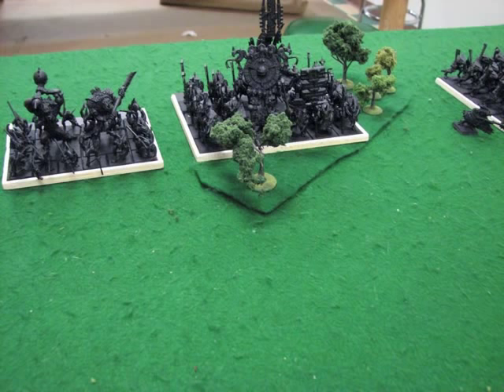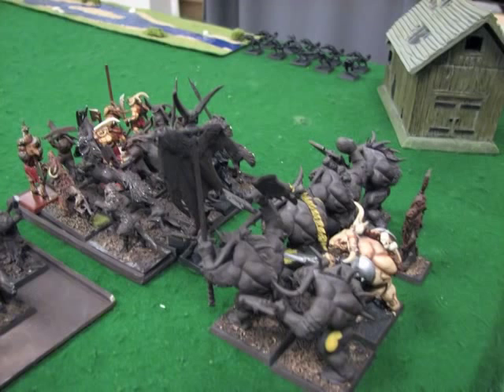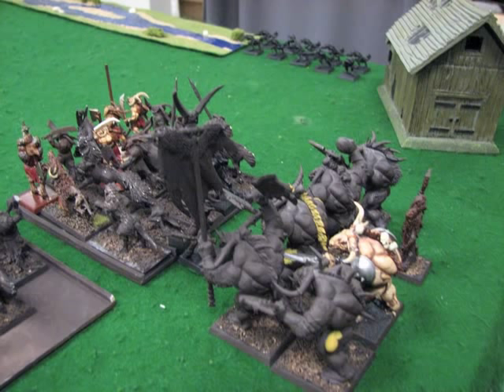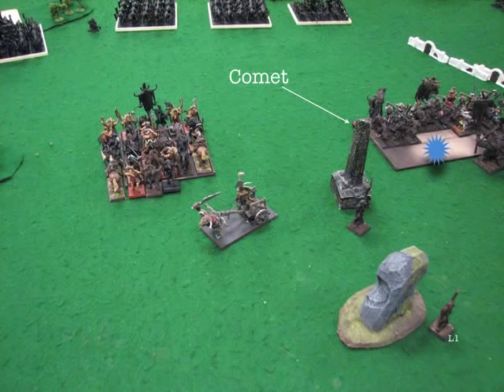110 Beastmen vs Lizardmen Mar2011 warhammer fantasy battle report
WFB Battle Report between Beastmen and Lizardmen - Dawn Attack 2500